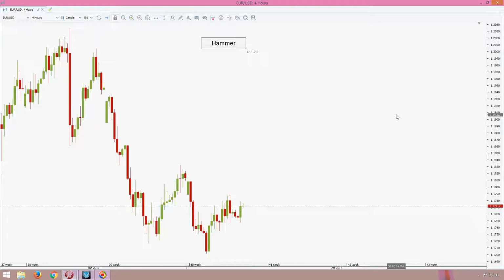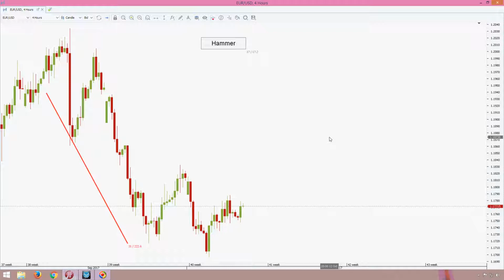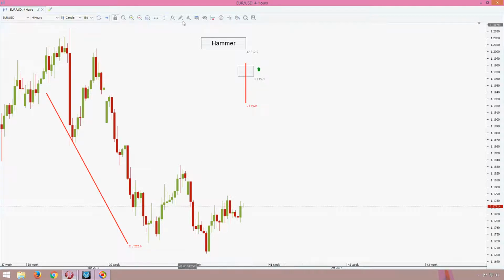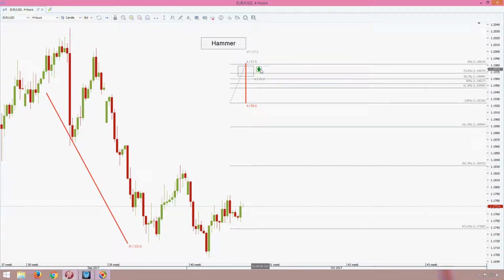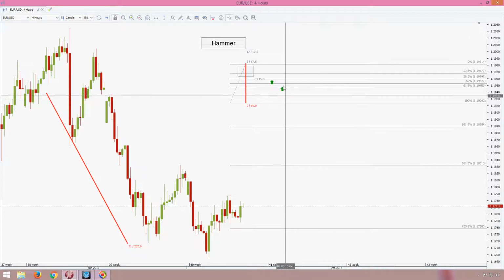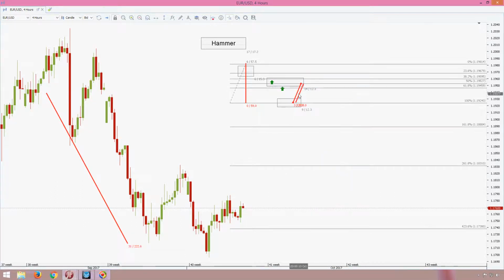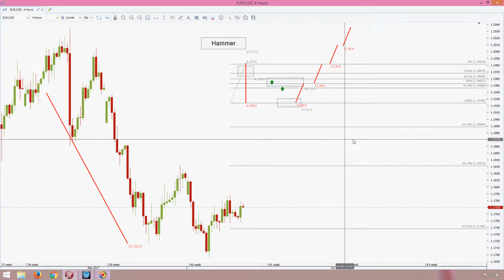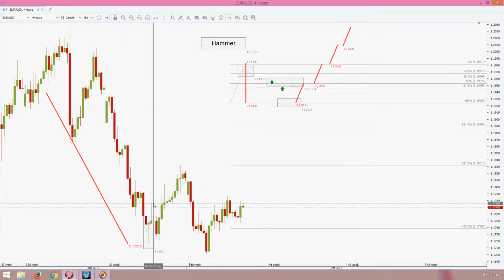Using the Hammer for Profitable Forex Trading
Training video about Using the Hammer for Profitable Forex Trading